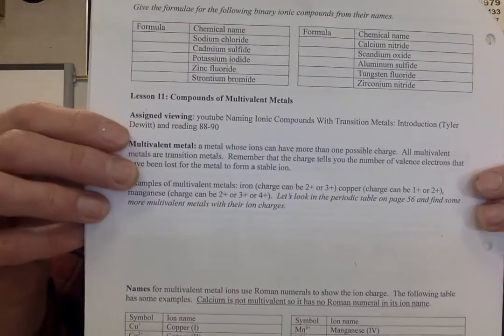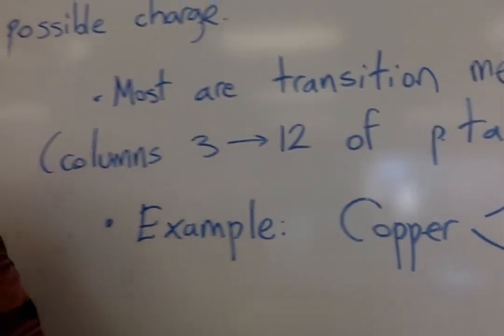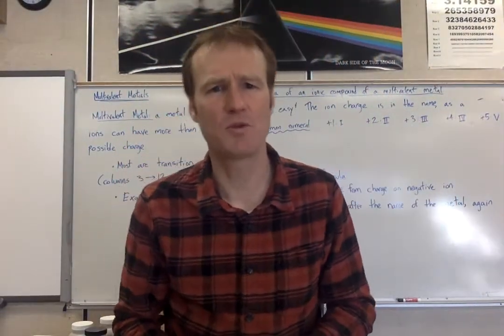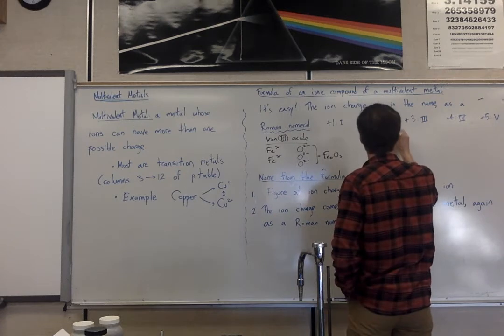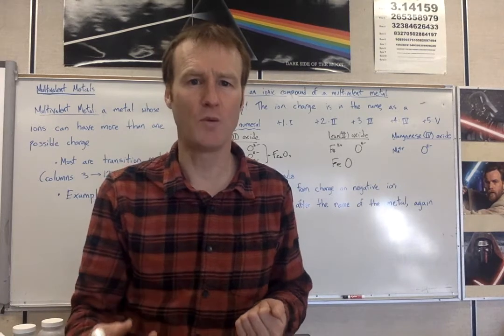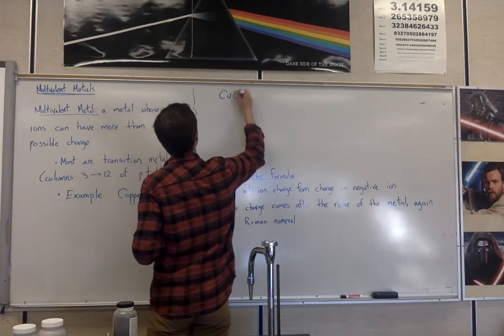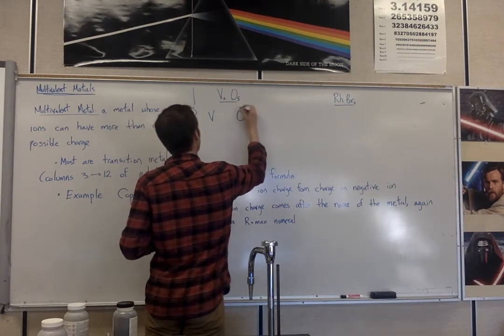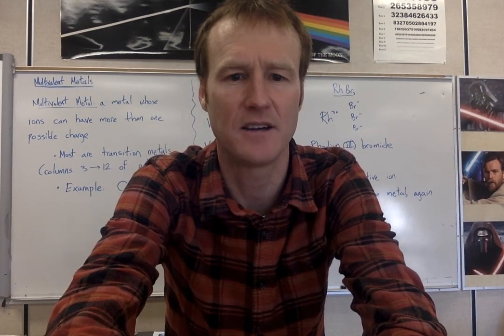Science 9 Multivalent Metals Names and Formulas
Use this resource and your notes to practice your skills naming ionic compounds of multivalent metals.  I review what a multivalent element is, how to build the chemical formula for simple binary ionic compounds of them, and how to name them as well.